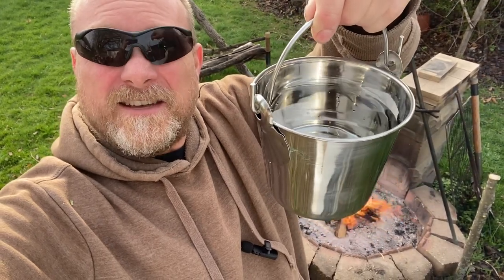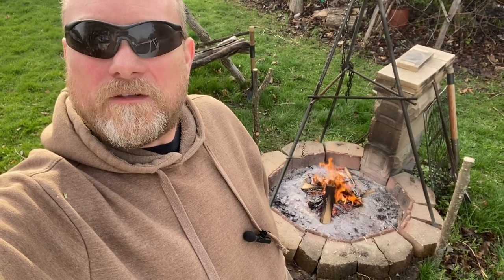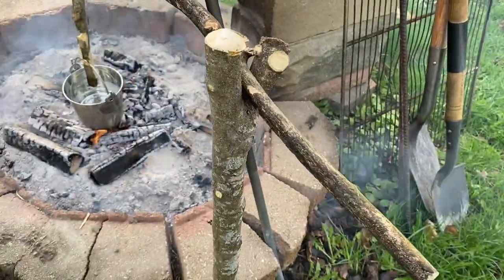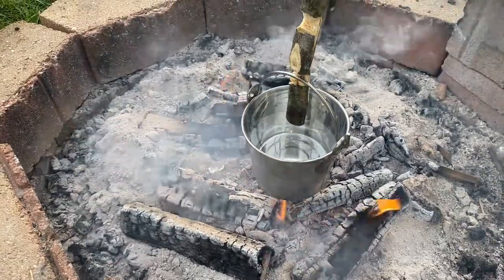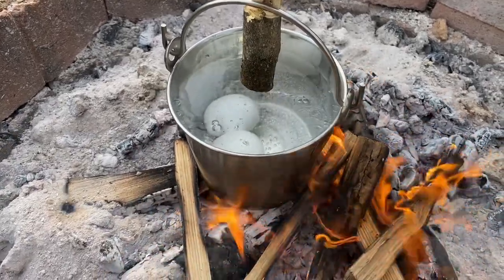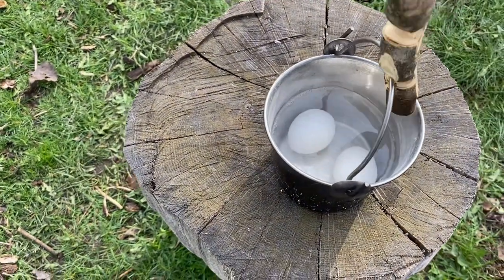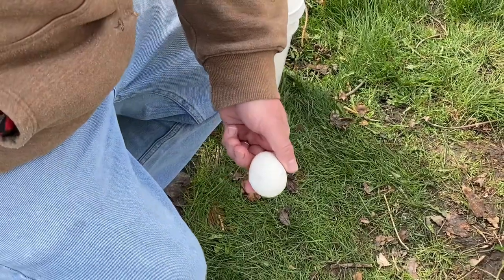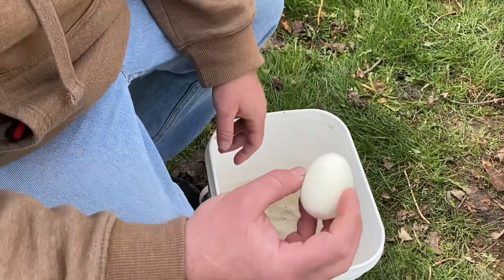Milk Pail Bush Pot.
Using a little milk pail as a bush pot.